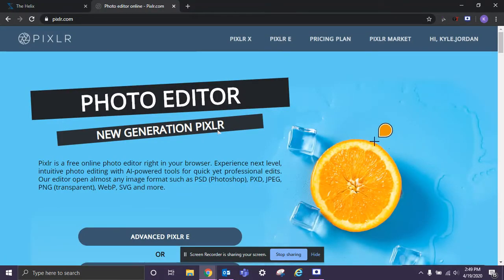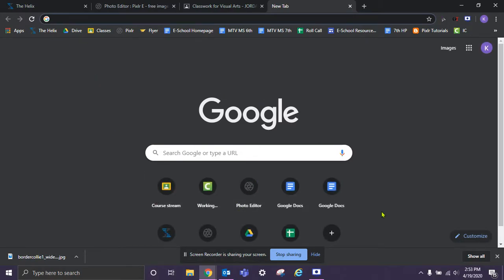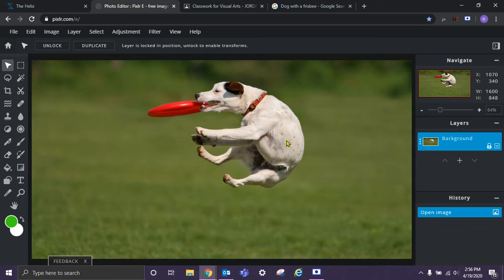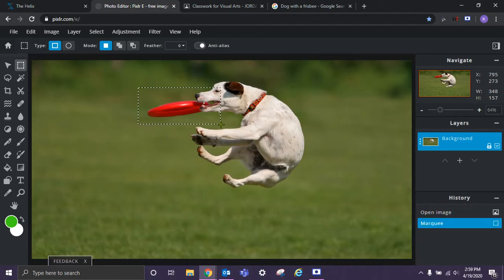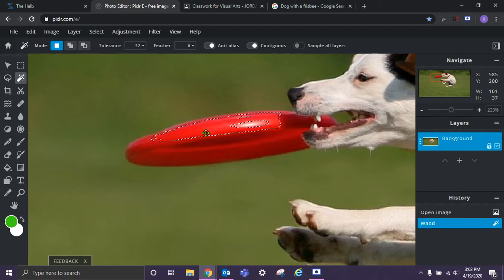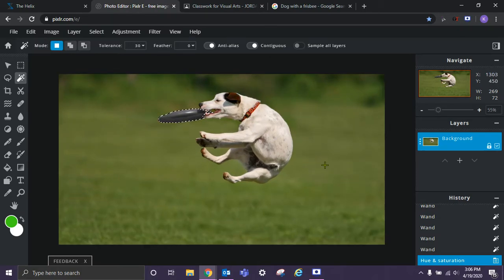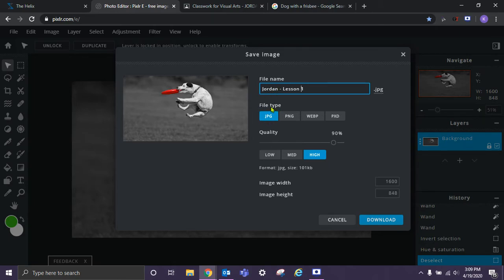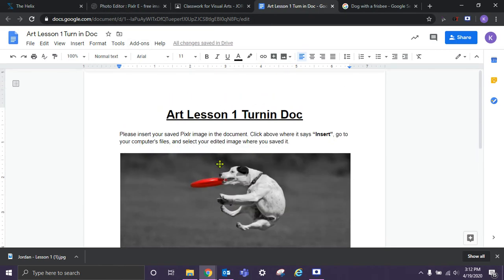Art Lesson # 1